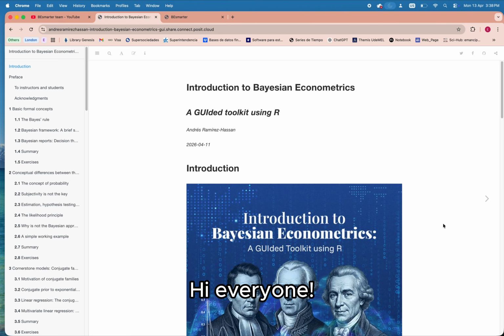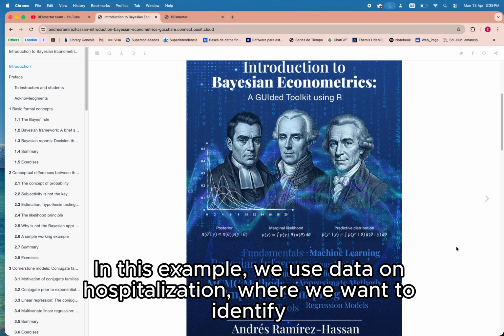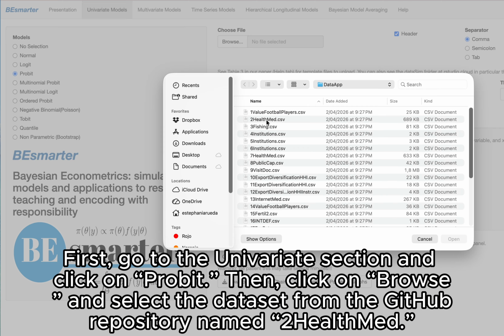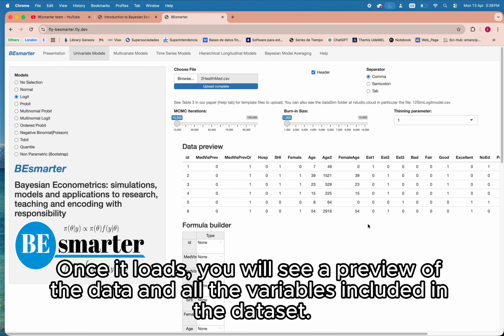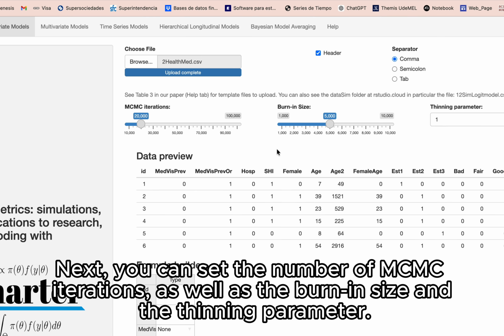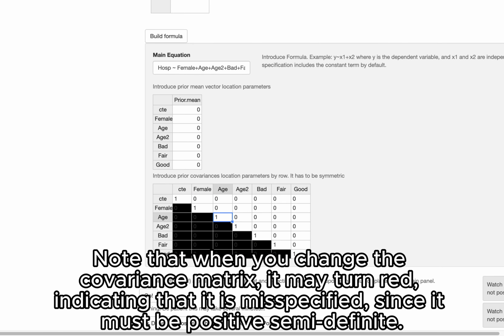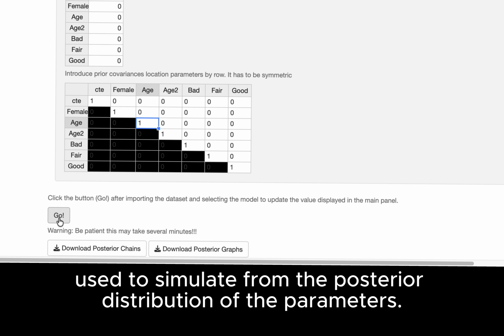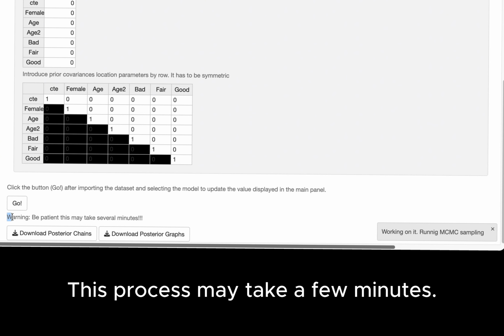9. How to run a Univariate Probit Model- GUIded